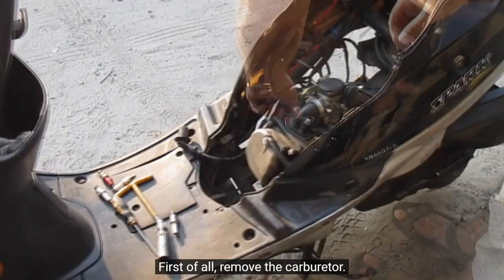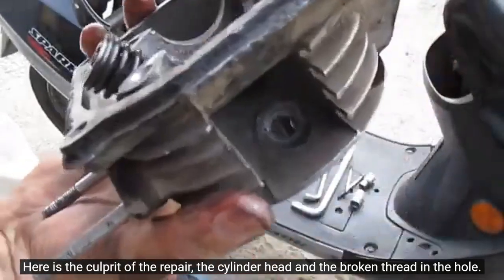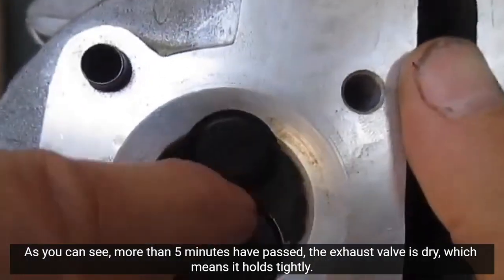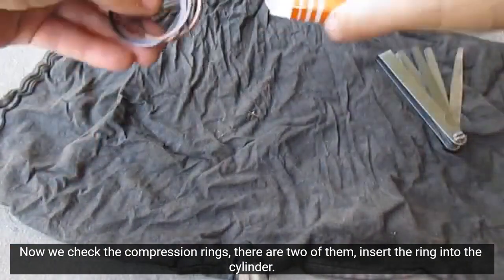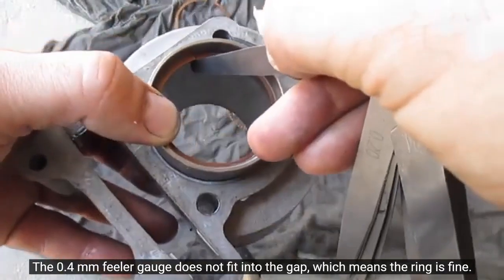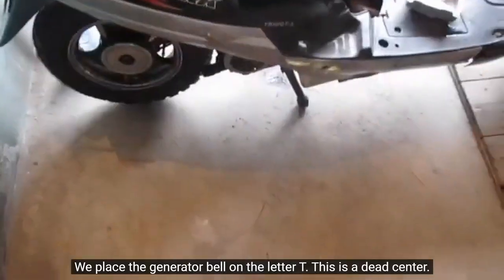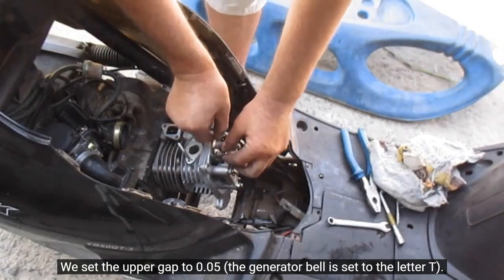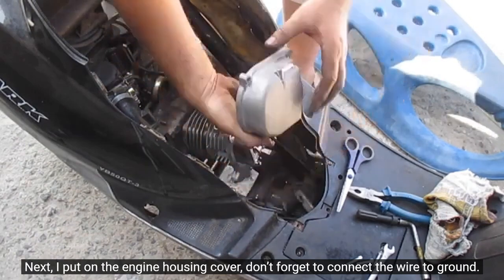4-Stroke Scooter Cylinder Head Replacement – Step by Step.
The spark plug thread has broken off in the cylinder head of a 4-stroke scooter. In this video, we’ll go through the entire process: should you install a screw thread or replace the cylinder head? We’ll check the condition of the piston, cylinder, and rings, disassemble and reassemble the engine, test the new head for valve tightness, and adjust the intake and exhaust valve clearances. A complete step-by-step guide for scooter engine repair and maintenance.